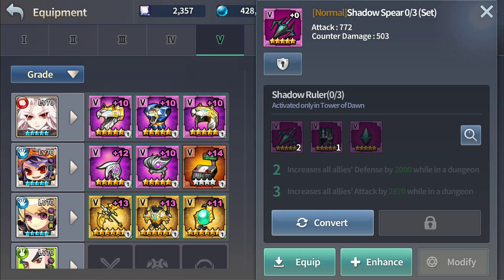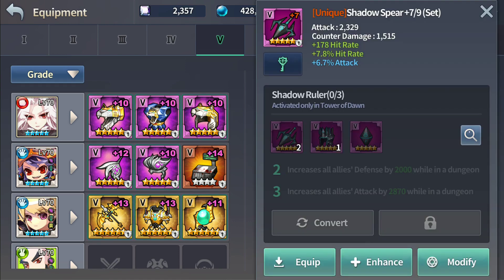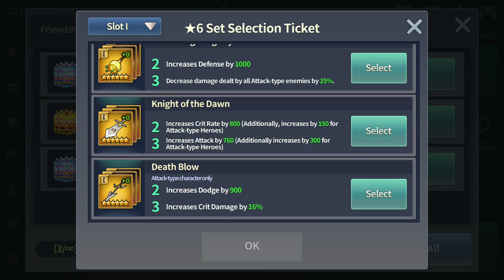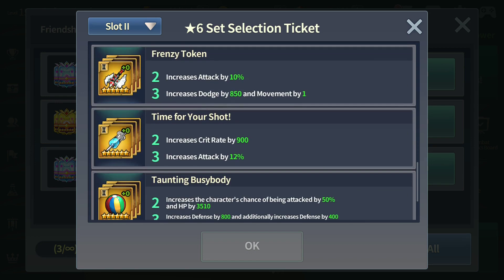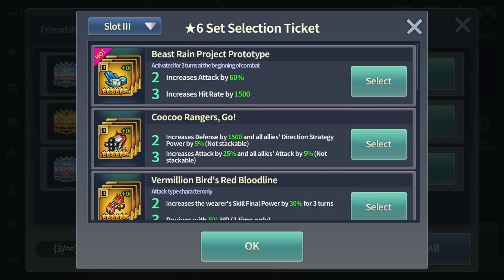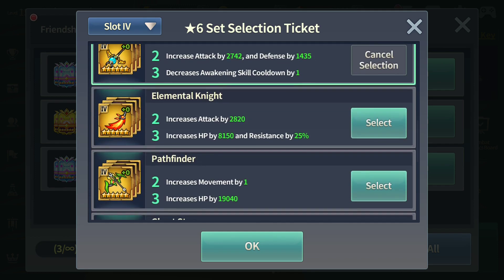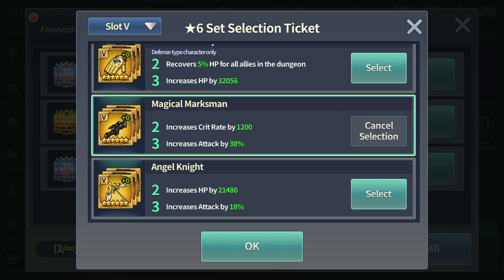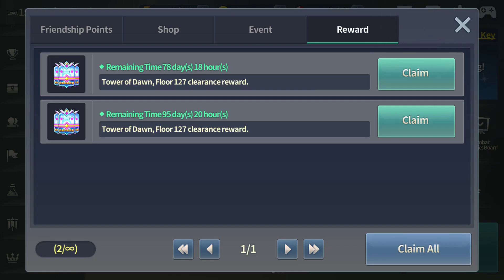ToD Hell - What Sets Do You Need This Month? | Fantasy War Tactics R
Fantasy War Tactics R Set Items Guide for Clearing ToD Hell this month (November 2017).

Tower of Dawn has always been the most fun part of the FWTR game to me. You can get free rewards which includes equipment pulls, perfect genes, crystals and many more.

In this video, I will guide you to acquire the set items you need for this month.